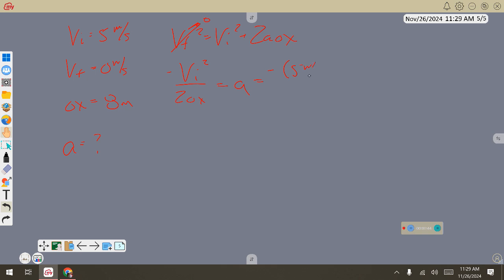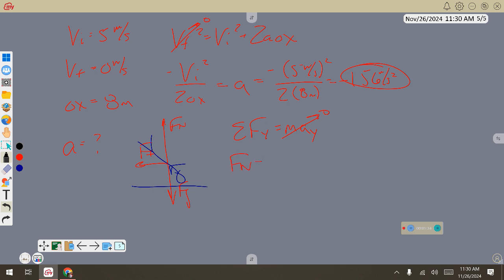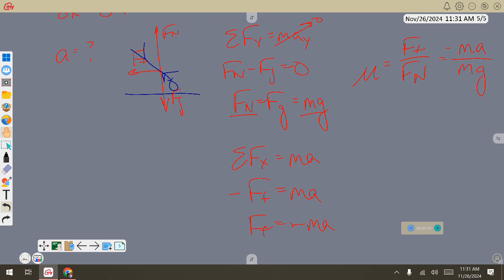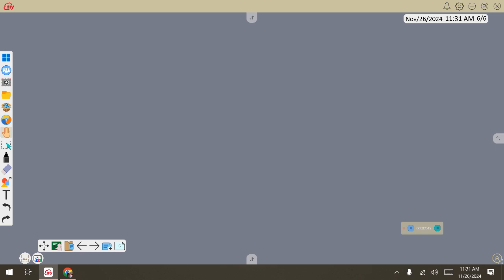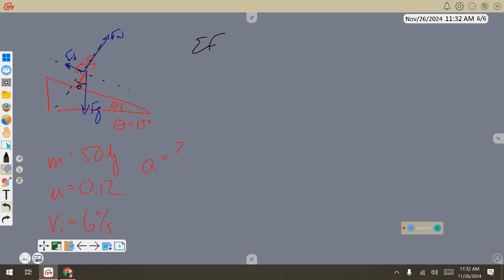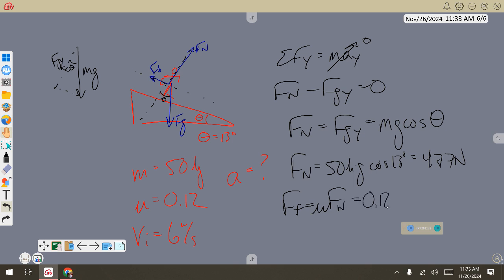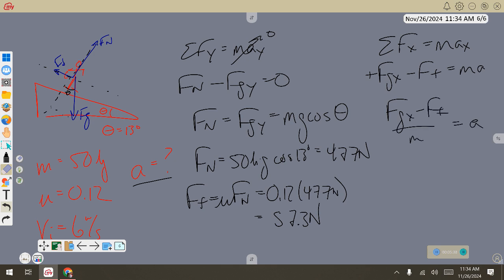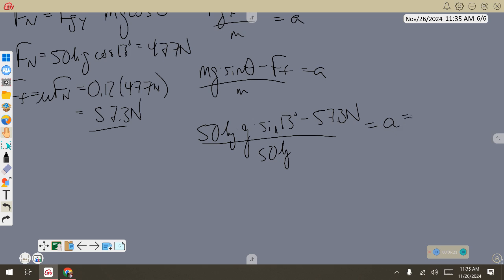Forces Test Last 2 Problems